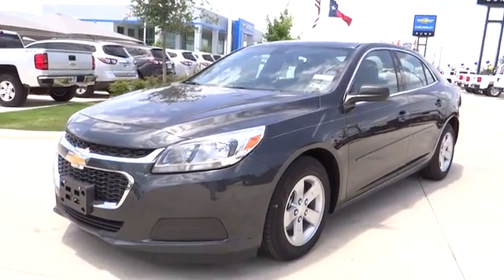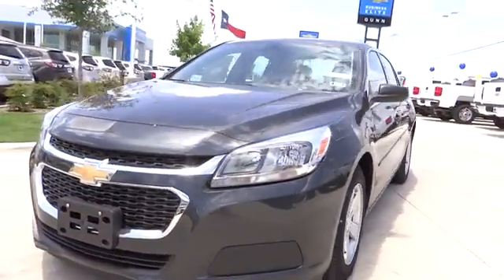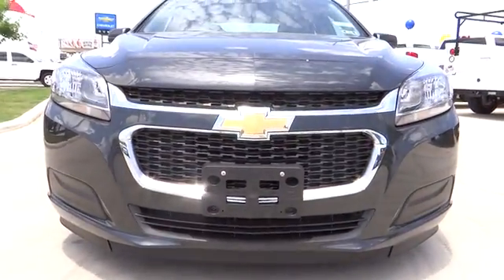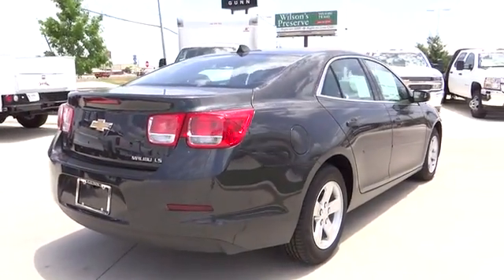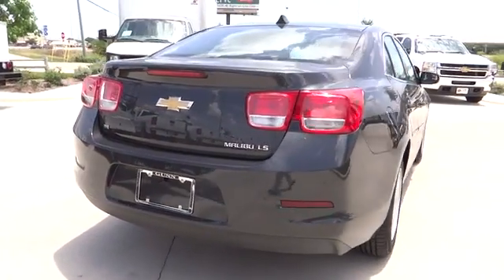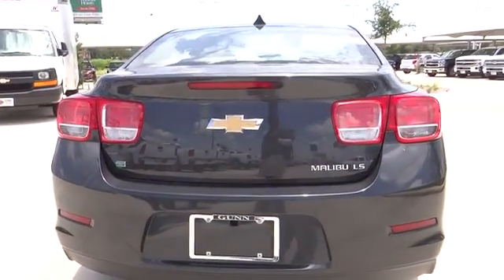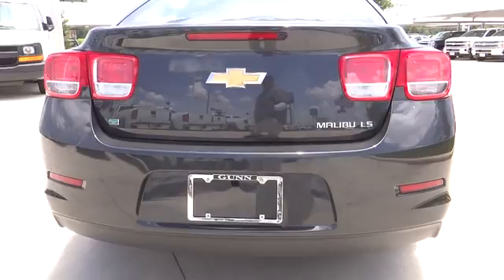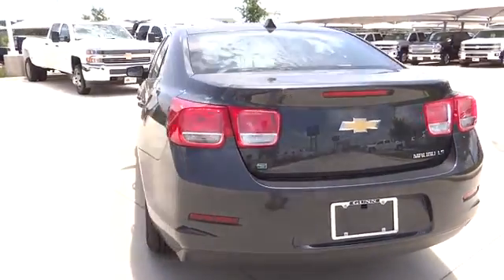2014 Chevrolet Malibu San Antonio, Houston, Austin, Dallas, Universal City C41896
2014 Chevrolet Malibu 1LS - Stock#: C41896 - VIN#: 1G11B5SL3EF268962

Gunn Chevrolet
12602 IH 35 North

Priced below MSRP!!! The price is the only thing that's been discounted on this outstanding 1LS!!! One of the best things about this Sedan is something you can't see but you'll be thankful for it every time you pull up to the pump* NICELY EQUIPPED: Protection Package...